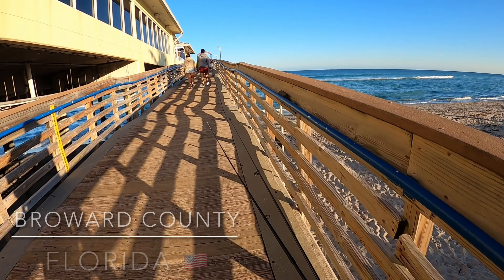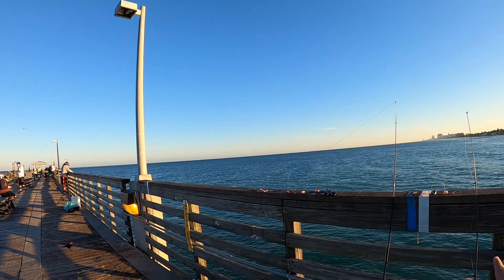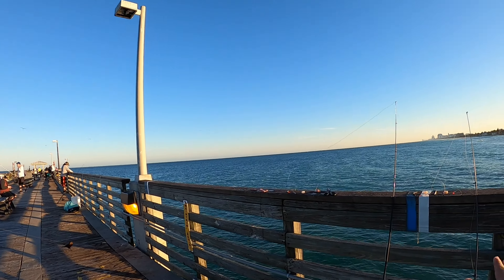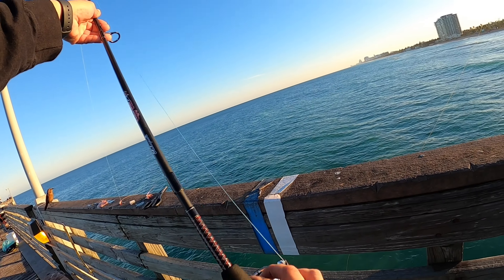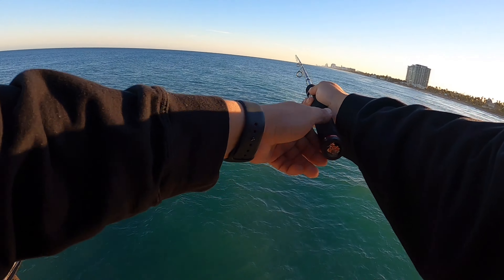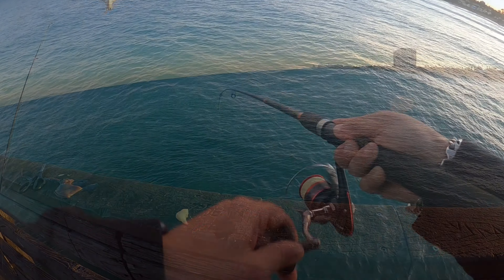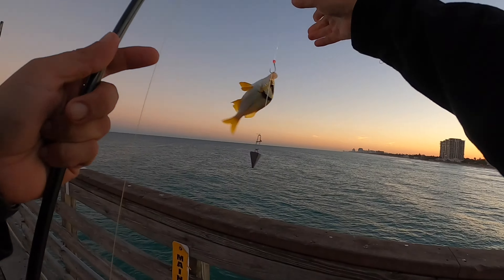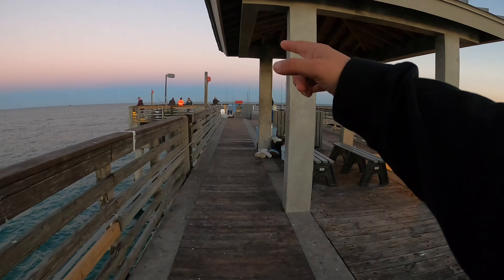Dania beach 🎣 Pier (Broward, co Florida fishing marathon Ep.5) multi-species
I took a quick 3 day trip to Ft. Lauderdale, Florida for a fishing marathon by myself, on a personal challenge to catch as many species as I can. My last spot the Dania Beach fishing pier, which I fished twice. I picked up a few new species, and ended my fishing marathon with a total of 20 different species of fish. I had an absolute blast.

 Protect the environment. Don’t litter our fishing spots. Respect for all of us and nature.

Gear used:

-Ugly Stik GX2 6'0" Medium 4 piece travel rod
-Southbend  Eclipse 5'6" Medium-light 4 segment telescopic travel rod
-Penn Fierce I 2000 reel
-Frozen shrimp
-Sardines
-Ballyhoo